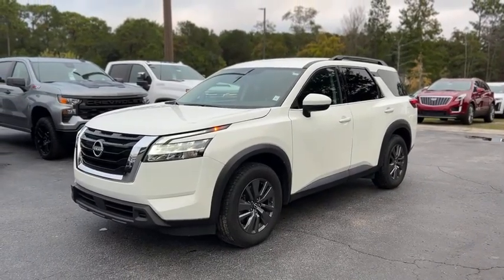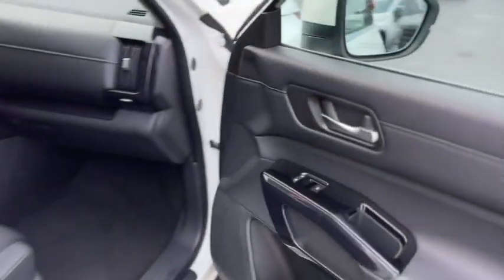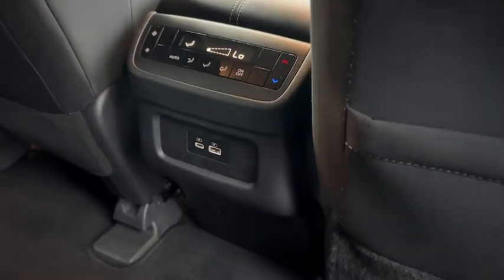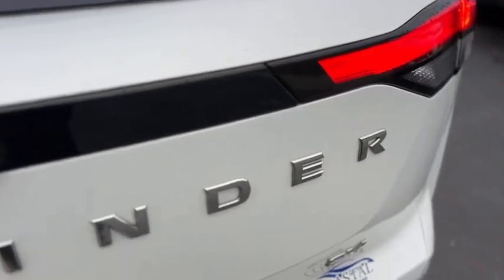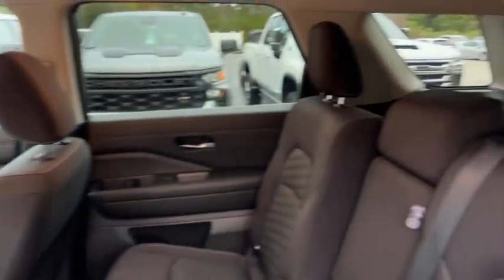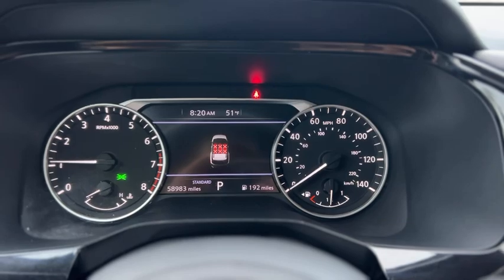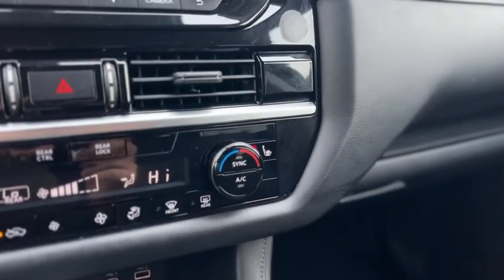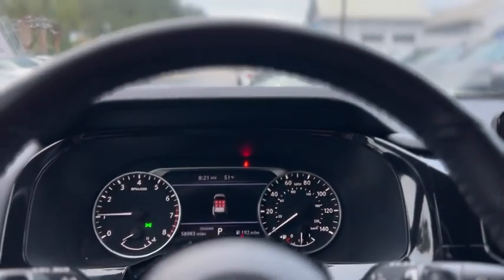NE3645 2022 Nissan Pathfinder SV For Sale Near Myrtle Beach, SC